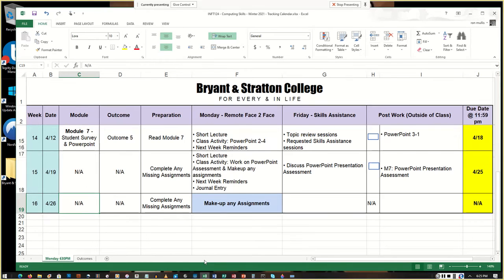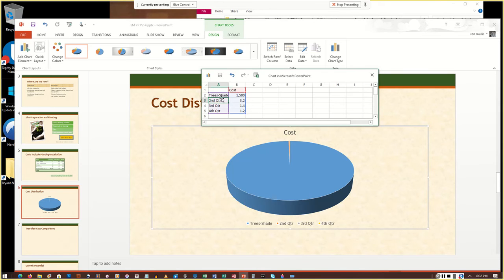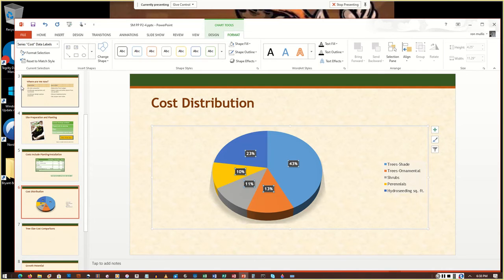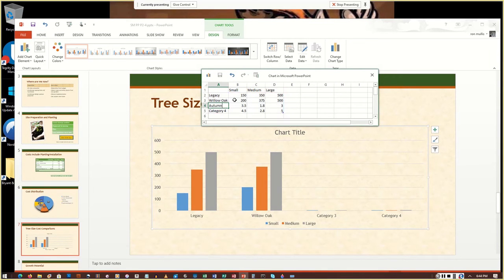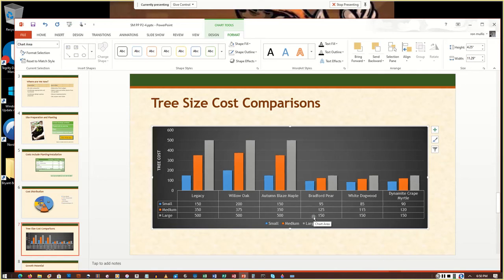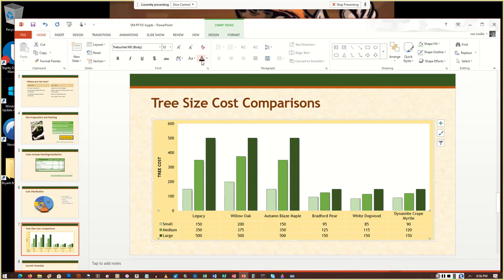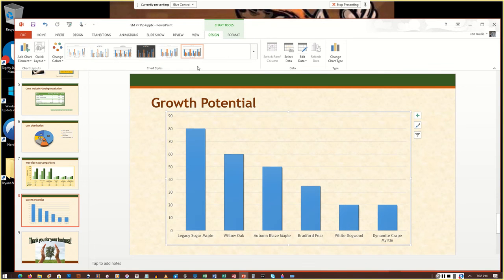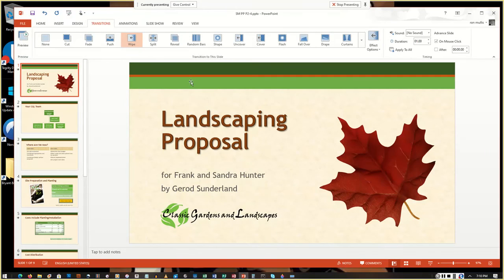INFT124 - Computing Skills - PowerPoint Pause & Practice 2-4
In this project, we create a pie and two clustered column charts showing the cost distribution for CGL landscaping, cost comparisons for tree sizes and the height of mature trees being considered for the new landscape.